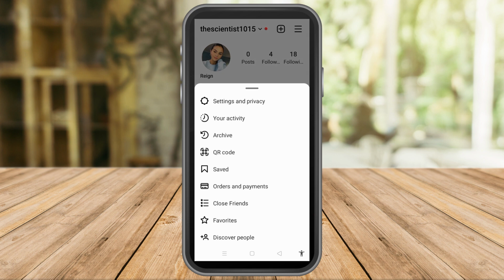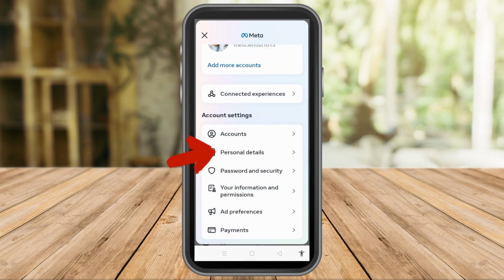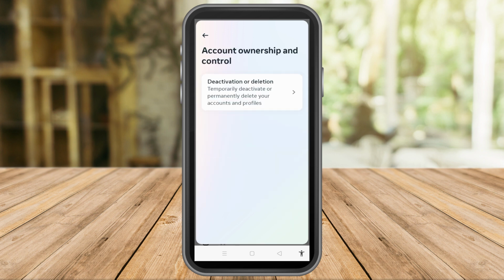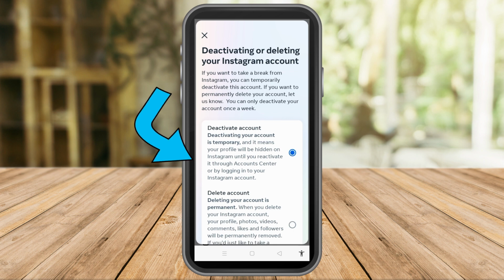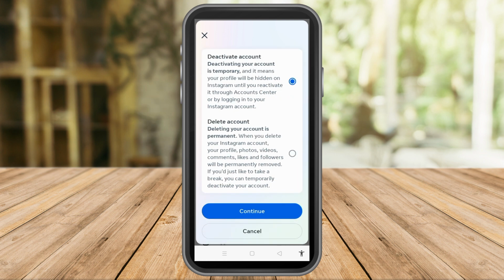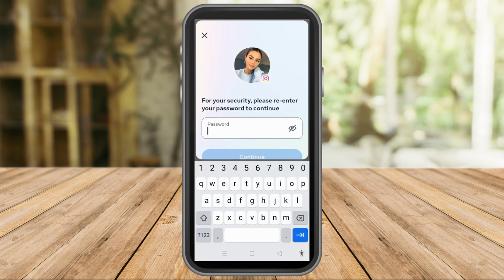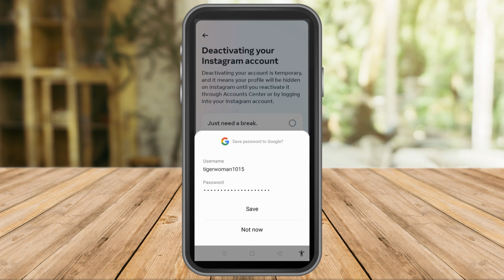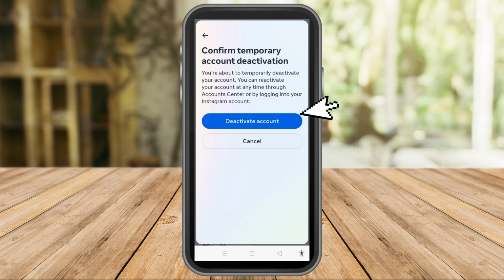How To Reactivate Instagram Account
Are you looking for a way to reactivate your Instagram account? Look no further! In this video tutorial, we'll guide you through the step-by-step process of reactivating your Instagram account.

Sometimes, you may decide to deactivate your Instagram account temporarily or even permanently delete it. But what if you change your mind and want to bring it back to life? We've got you covered!

Our video will show you how to reactivate your Instagram account in different scenarios. Whether you deactivated it yourself or it got temporarily disabled, we'll provide you with the necessary instructions to get your account up and running again.

Even if you've permanently deleted your Instagram account, we'll share some valuable tips on how to potentially recover it. We understand how important your Instagram presence is, and we want to help you regain access to your account.

So, if you're eager to reactivate your Instagram account and start sharing your photos and stories again, watch our video tutorial for easy-to-follow instructions. Don't worry if you've forgotten your password; we'll provide solutions for that too!

We're here to assist you with all your Instagram-related queries and keep you informed about the latest tips and tricks. Reactivate your Instagram account today and get back to connecting with your friends, family, and followers!